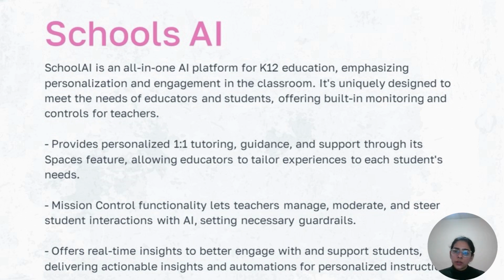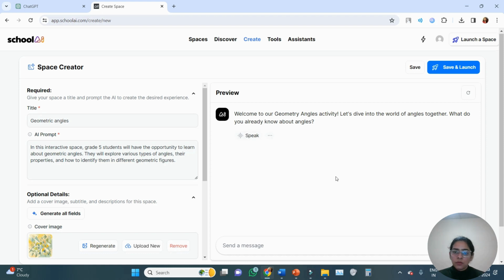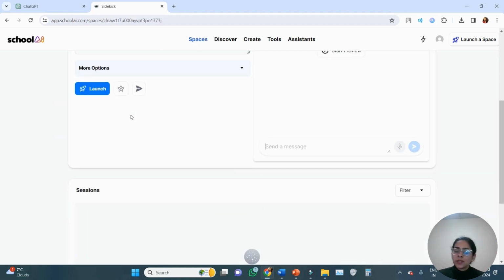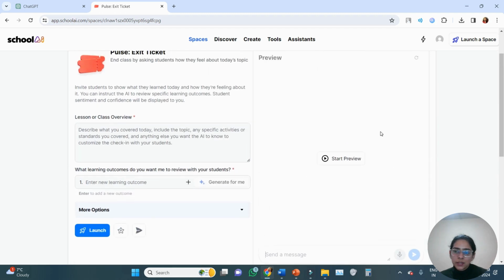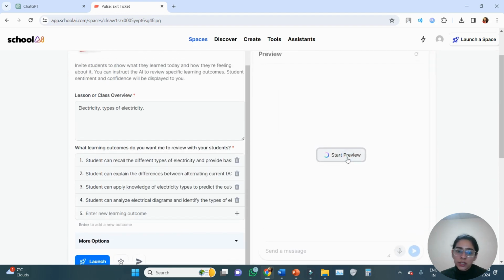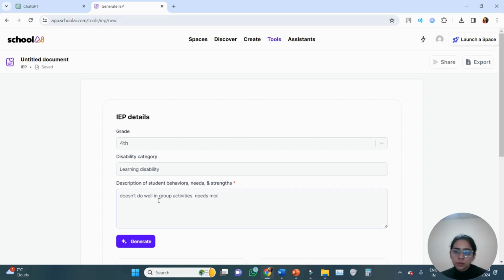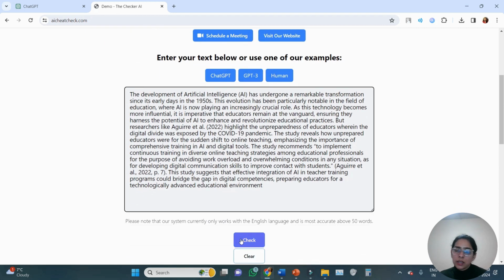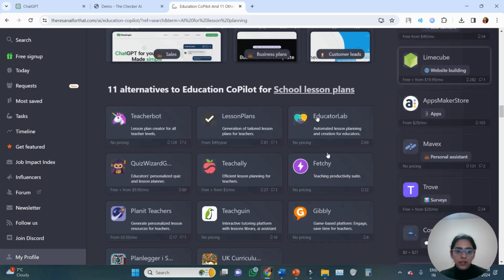[Part 2] AI in Education: Practical Applications and Integration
Concluding our series, part two delves deeper into the practical applications of AI tools introduced in the previous video, focusing on how educators can seamlessly integrate these technologies into their daily teaching practices. We'll provide hands-on examples, showcase success stories, and offer tips for overcoming common challenges in adopting AI tools. This video is your guide to not just understanding the potential of AI in education but also making it a reality in your classroom. Join us as we empower educators with the confidence and skills to navigate the future of teaching with AI, fostering an environment of innovation, engagement, and inclusivity.